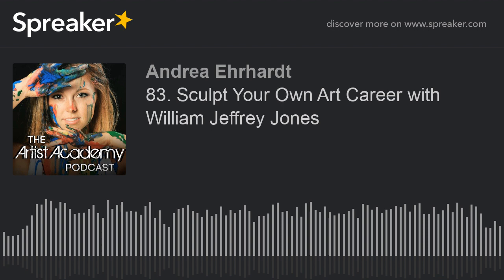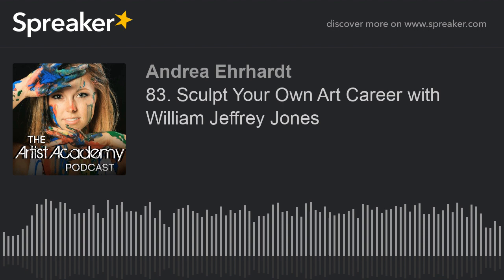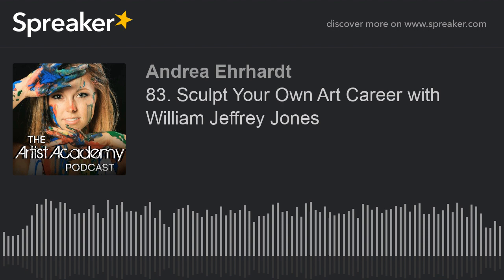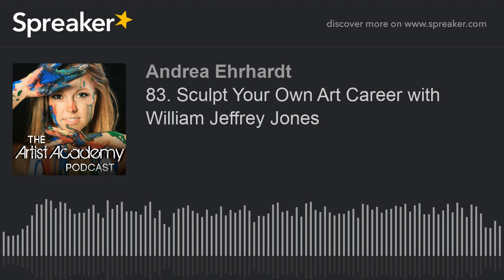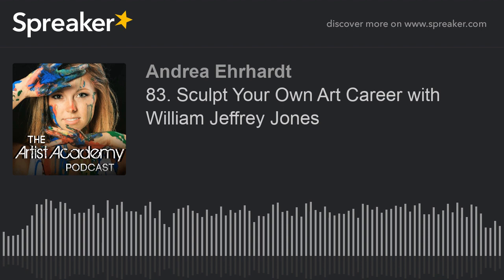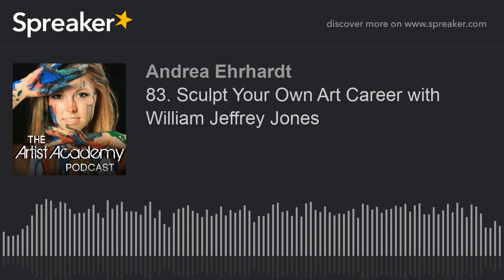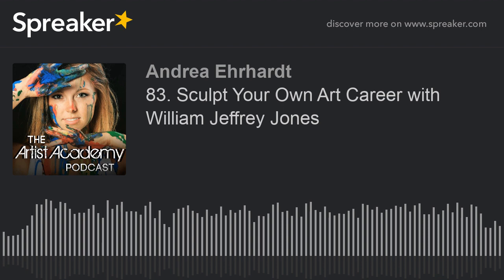83. Sculpt Your Own Art Career with William Jeffrey Jones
This week’s episode features sculptor, potter, and painter William Jeffrey Jones. I could listen to William talk about his stories as a sculptor all day. Did you know that he used to sculpt the figurines of famous people like Shaq, Magic Johnson, Buffy the vampire slayer, the list goes on When you purchase these figurines at any Walmart, if you look on the very bottom of the box you’ll see William Jeffrey Jones on the label. How cool is that?!  He is full of tips on how to be a working artist from his many years of experience, like this one: Have you ever put a mirror up to your art to see it in reverse? Have you ever taken a photo and flipped the image so you’re seeing it with a completely new perspective? No, you should try it! It’s a whole new way to look at your art to know if things are exactly as they should be or a little off. He shares many more tips like this but I’ll just let you hear them from him, so let me know what you think of this week’s episode with William Jeffrey Jones.